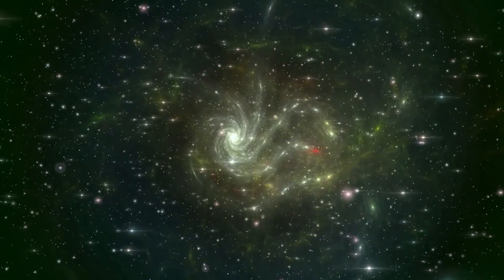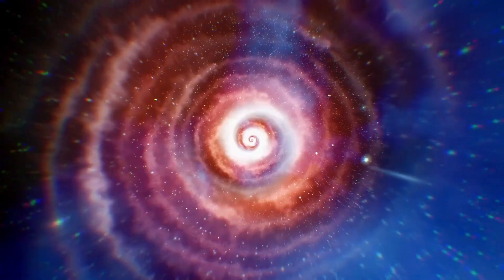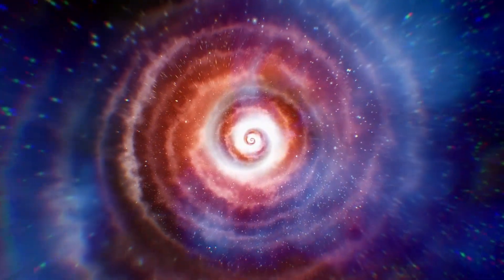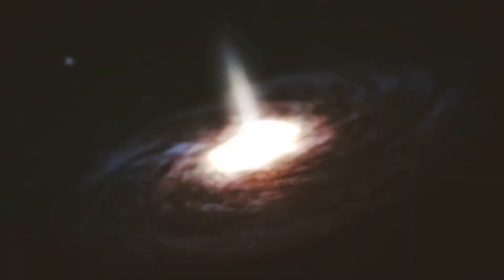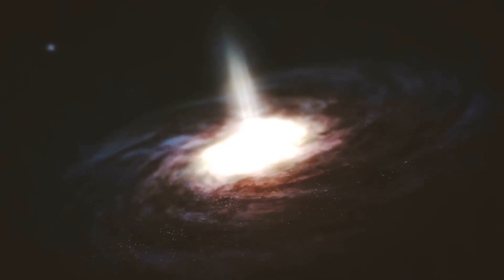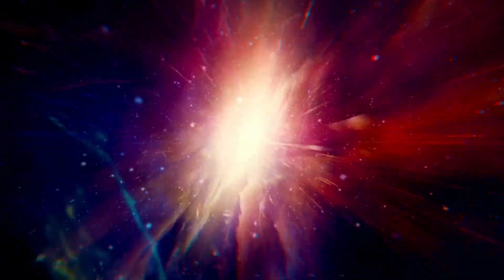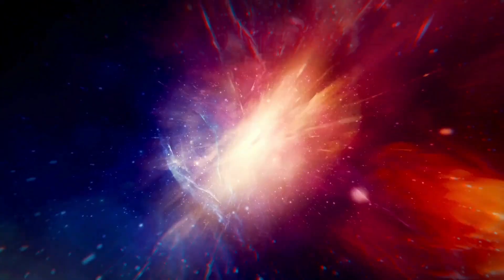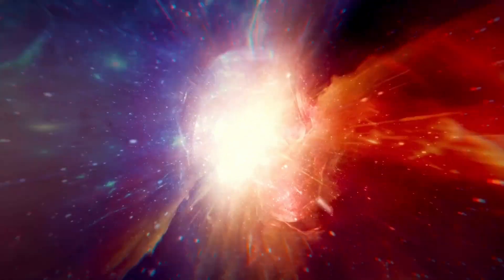NASA Warns That The James Webb Telescope Just Observed City Lights 7 Trillions Miles Away!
🌌 NASA Alert: James Webb Telescope Spots City Lights 7 Trillion Miles Away!

NASA has issued an unprecedented warning following the James Webb Space Telescope's latest observation: city lights seen from a mind-boggling distance of 7 trillion miles away! Join us as we dive into the details of this extraordinary discovery and its implications for our understanding of the cosmos.

In this video, we'll cover:

The groundbreaking capabilities of the James Webb Telescope that made this discovery possible.
What the observation of city lights in a distant galaxy means for astronomy and our search for extraterrestrial life.
Insights into the technology and science behind this monumental achievement.
NASA's perspective on the significance of this cosmic revelation.
Prepare to be amazed by this cosmic revelation from the furthest reaches of the universe!